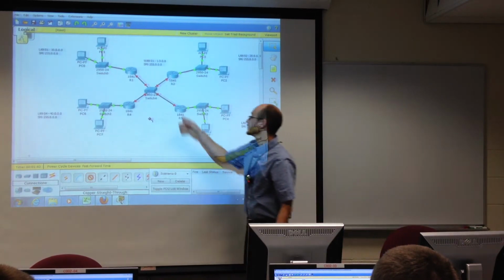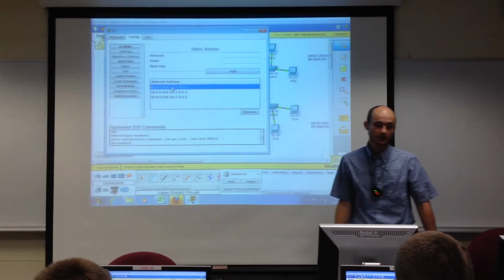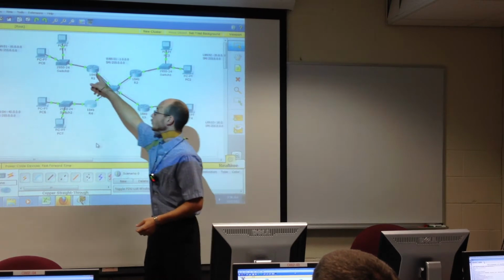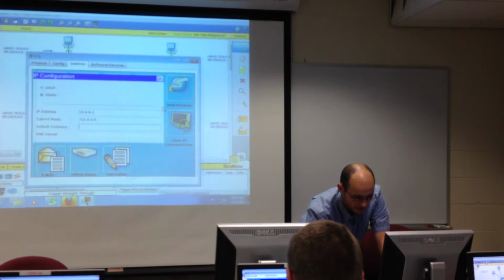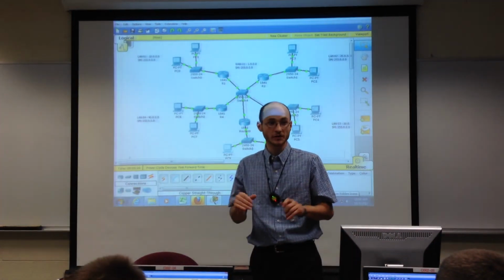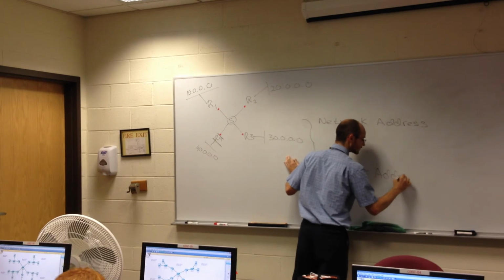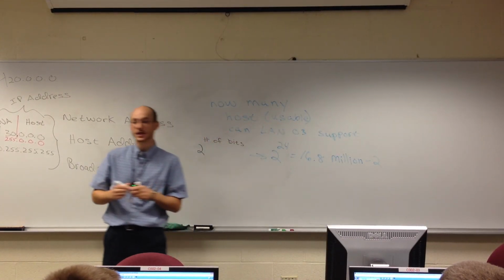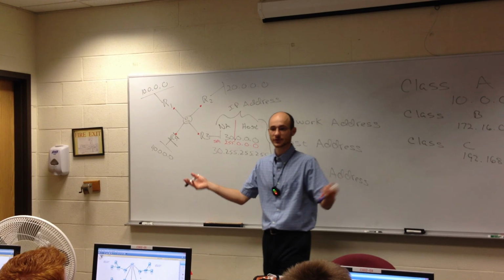Lecture - Configuring Dynamic Routing